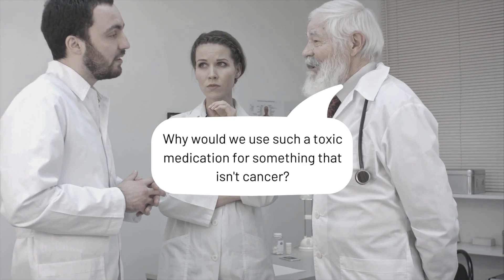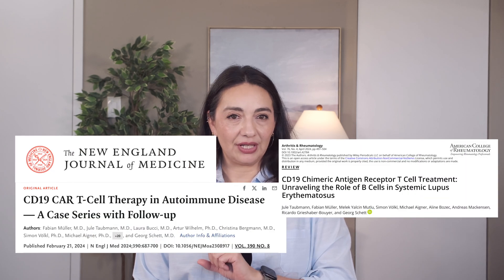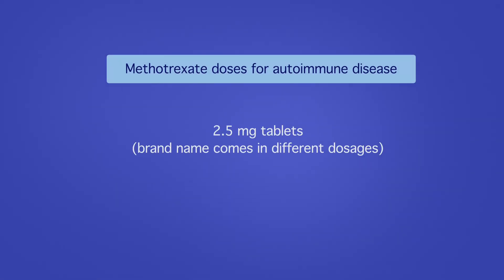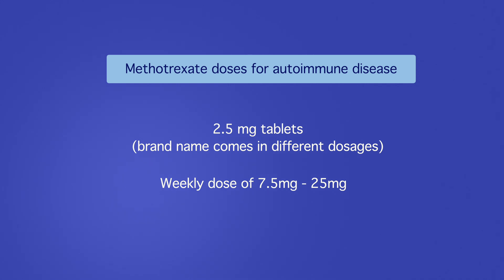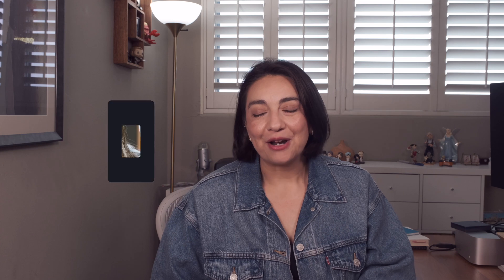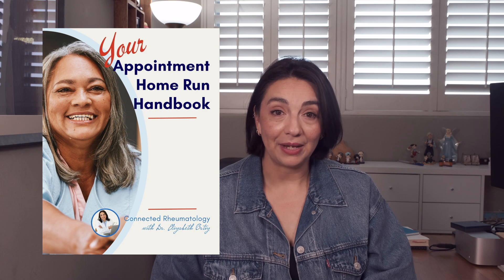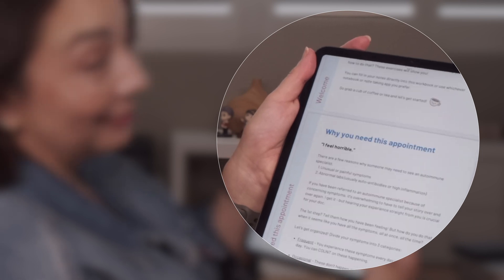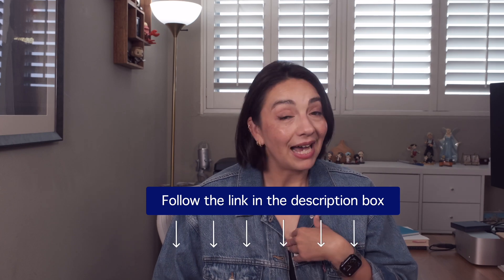Scared of methotrexate? Stop hiding from it and learn how it may (or may not) be the med for you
Methotrexate: friend or foe? If you're battling autoimmune diseases like rheumatoid arthritis or lupus, this episode is a must-watch. We delve into methotrexate’s history, how it combats autoimmune diseases, and what to expect when taking this medication.

✔️ Methotrexate has a long history of use in treating various rheumatic autoimmune diseases since its development in the 1950s.
✔️ Its mechanism of action remains somewhat uncertain, initially believed to involve folic acid deprivation but newer mechanisms not related to folic acid have also been suggested, all leading to its recognized anti-inflammatory effects.
✔️ Methotrexate is considered standard of care in conditions like rheumatoid arthritis, psoriatic arthritis, and lupus, particularly when inflammation in the joints is a defining feature of the disease.
✔️ Administration typically involves weekly doses, either orally or via injection, with dosage starting low and gradually titrating up.
✔️ While methotrexate is effective, it can cause side effects such as nausea, mouth ulcers, liver inflammation, low cell counts, and lung injury, which require monitoring and management.

⏱️Time Stamps:
0:00 Intro
00:50 How Methotrexate Works
2:24 Why we use Methotrexate
3:44 How to take Methotrexate
6:32 Methotrexate Side Effects

📖 References:
Kalantzis, A., Marshman, Z., Falconer, D. T., Morgan, P. R., & Odell, E. W. (2005). Oral effects of low-dose methotrexate treatment. Oral Surgery, Oral Medicine, Oral Pathology, Oral Radiology, and Endodontology, 100(1), 52–62.
Ancuta, I. et al. The Amazing history of methotrexate - 75 years later from its discovery, still the “golden standard” therapy. Romanian Journal of Military Medicine. Feb 2023, No. 1.